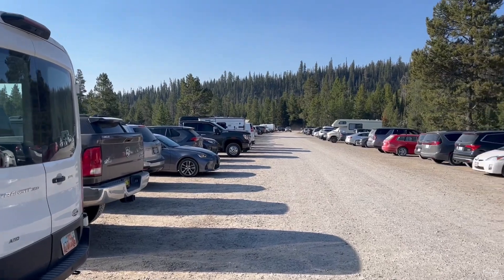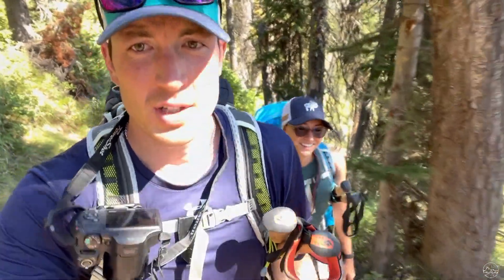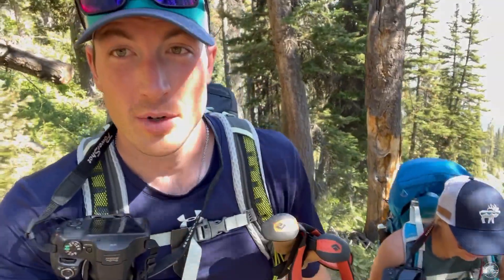Hiking Delta Lake at Grand Teton National Park! + T.A. Moulton Barn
00:00 Introduction
00:17 T. A. Moulton Barn
02:05 Delta Lake Hike
04:00 Summit
05:04 Info
05:52 Outro

Another day, another epic hike! Our long day at Grand Teton National Park started off with some epic photos in front of the T.A. Moulton Barn (the most photographed barn in America!) followed by a hike up to Delta Lake. We met some really cool people along the way! One couple we met we would have gotten lost without, and another hiker told us about the Mt. Rendezvous which lead to a very pleasant surprise which we did the next day! We’ll link that hike below along with the other shenanigans we did in the Grand Teton National Park area.

Our Drone *No drones were flown in any National Park in this video*